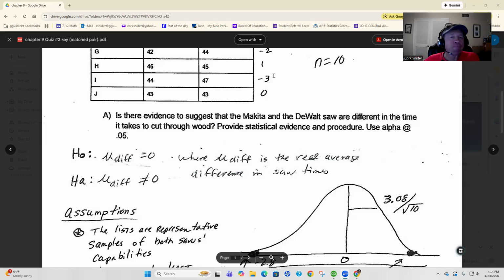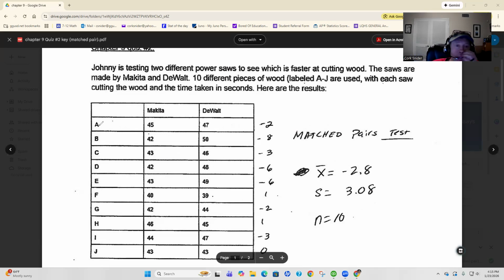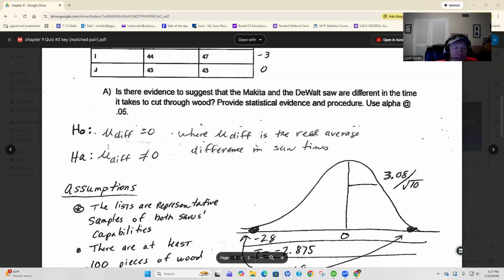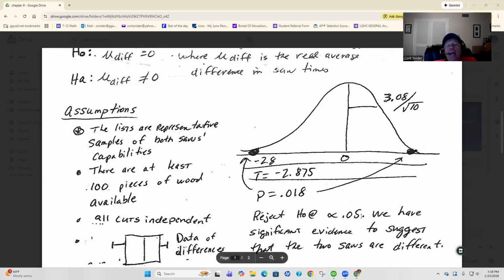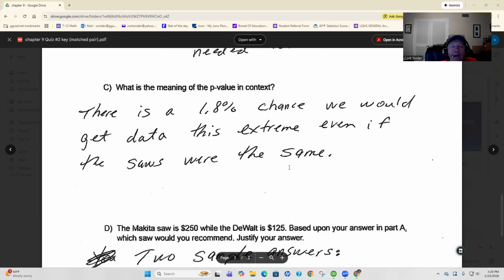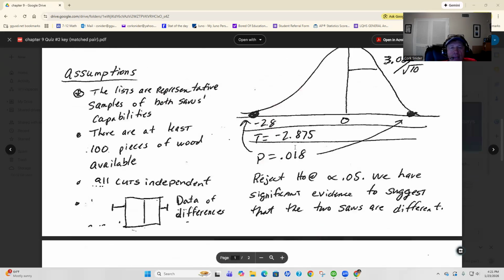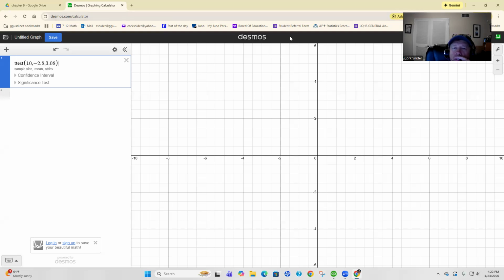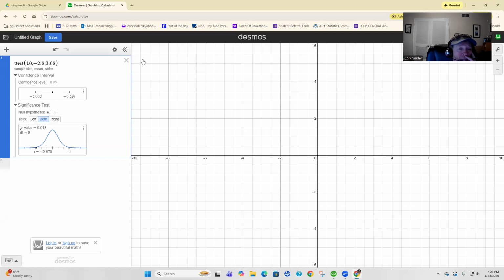Stat Nation quiz chapter 9 #2 (matched pair)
video to go with a quiz or a worksheet that describes how to do a matched pairs test.